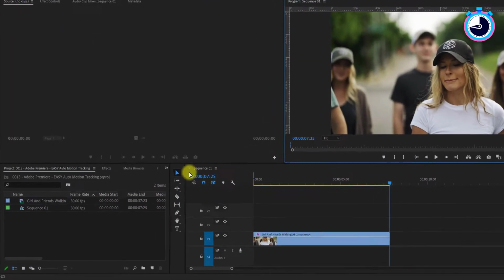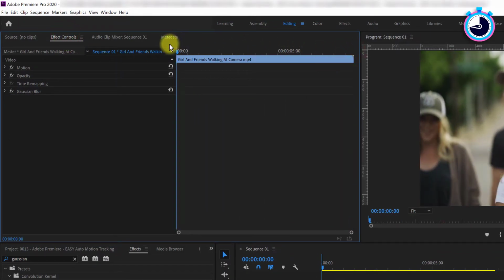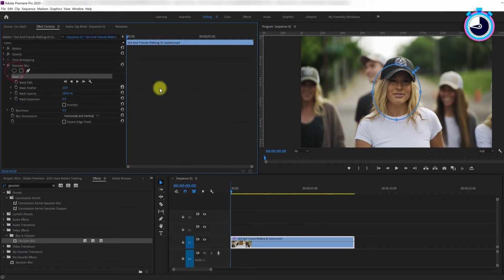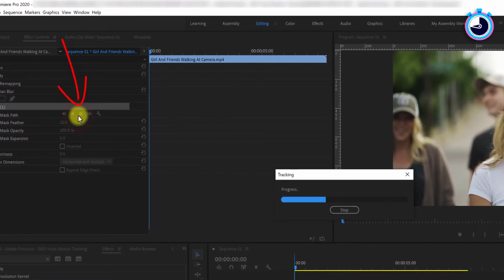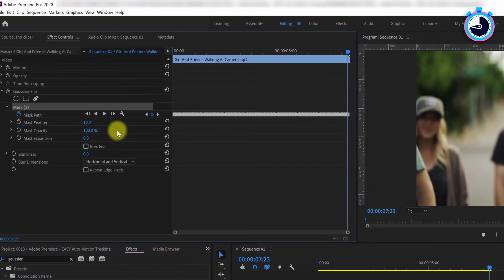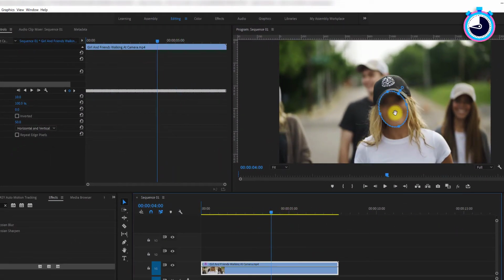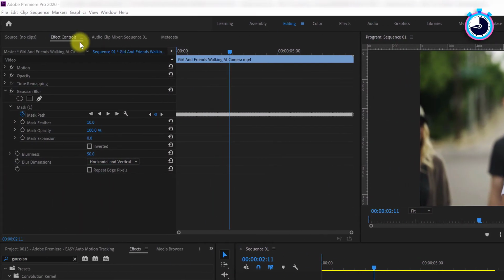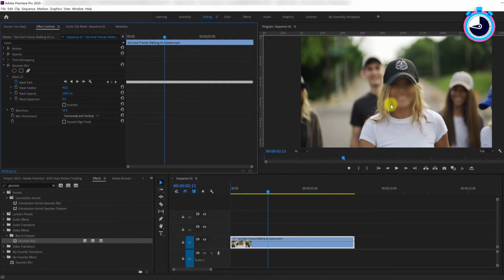Easy Auto Motion Tracking In Premiere Pro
In this Adobe Premiere Pro tutorial we cover how to do easy auto motion tracking in Premiere Pro 2020. Learn how to automatically track faces quickly and easily using just a few clicks.

🚨 NEED HELP? 🚨